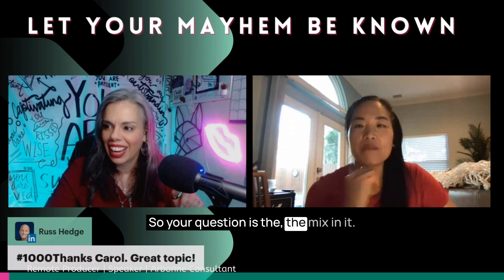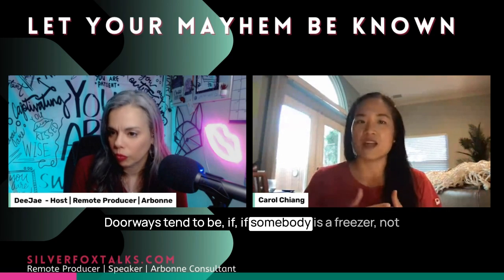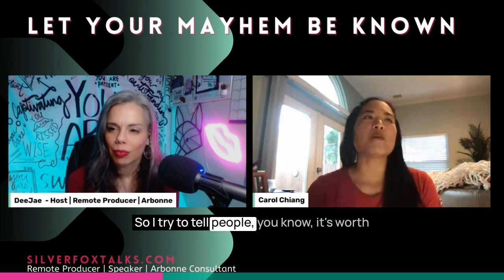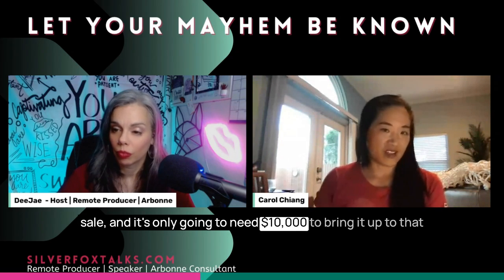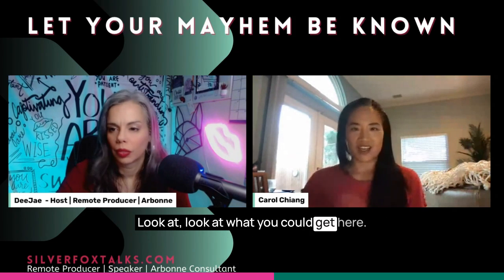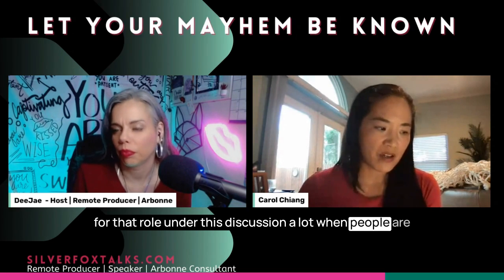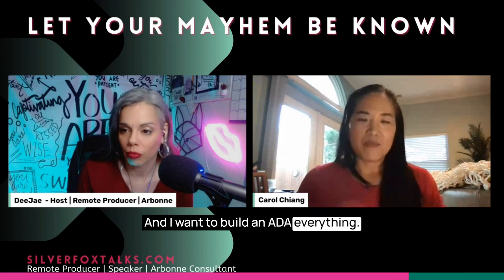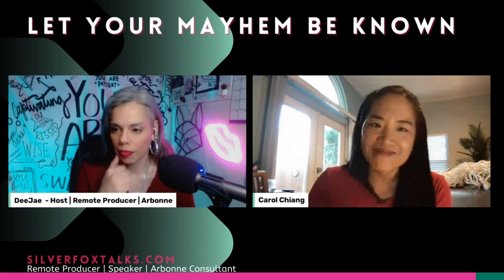Accessibility in the home, Accessible Design.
Clip from Let Your Mayhem Be Known with host DeeJae from Silver Fox Talks and Guest Carol Chiang  Accessibility in the home and Accessible Design.

🤲🏽 Parkinson's Awareness with Carol Chiang, owner of Evolving Homes and Age- In- Place or Find new Place, Youtube Channel! She is an occupational therapist, Parkison's specialist who is a Certified Parkinson's Wellness Recovery therapist, and a Certified Aging- in- Place Expert.  She also is a Realtor!

🏡 Carol has a private practice specializing in treating complex neurological and orthopedic cases. She is passionate about exercise, well-being, and aging in place. Carol is here to help people live more independent lives, with beauty and confidence in their homes.   🔗

Tools used to Create this Video:
🌟 Restream.ai $19 towards your upgraded plan!

Wherever possible we use referral links, which means if you click one of the links in this video or description and make a purchase we may receive a small commission or other compensation.

💄BEAUTY:
All the makeup I usually wear is there.